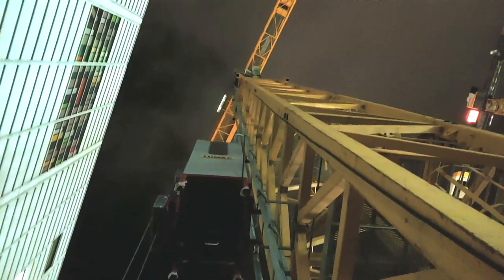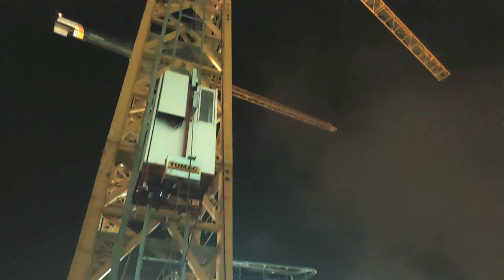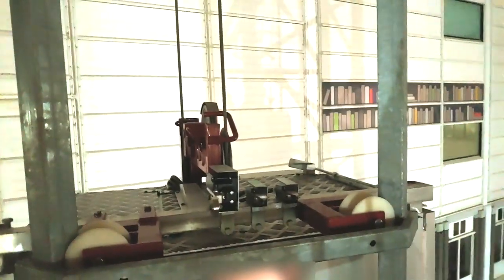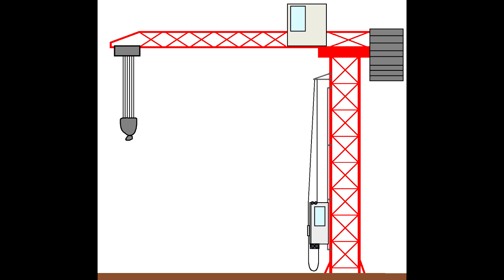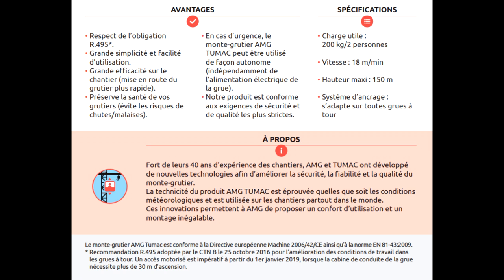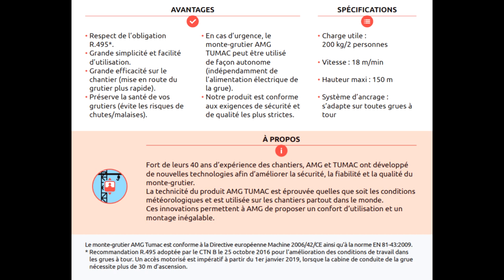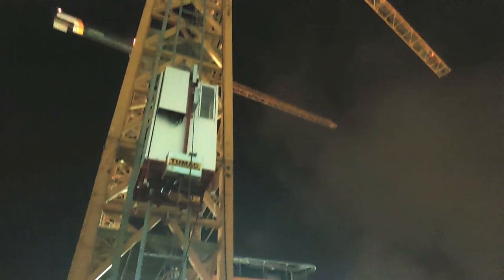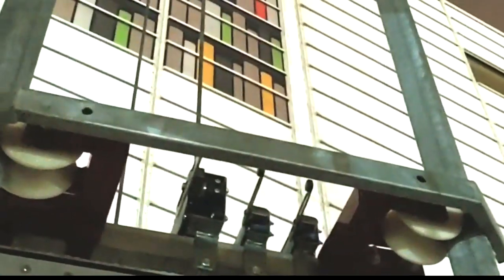Tumac lift on a tower crane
URBEX videos...